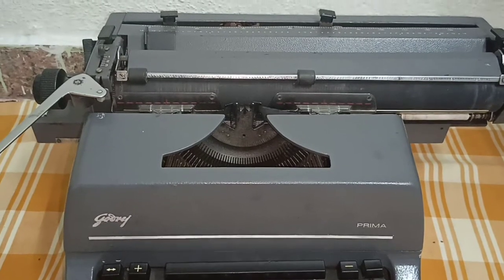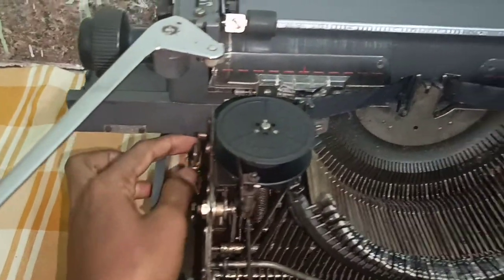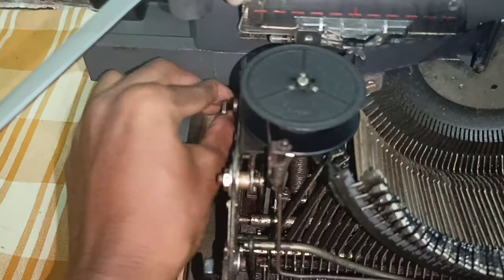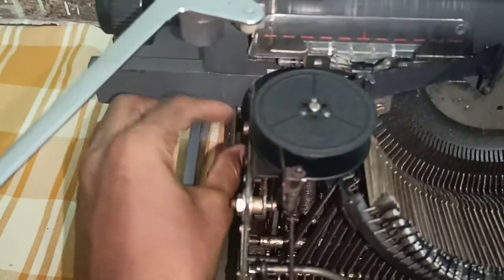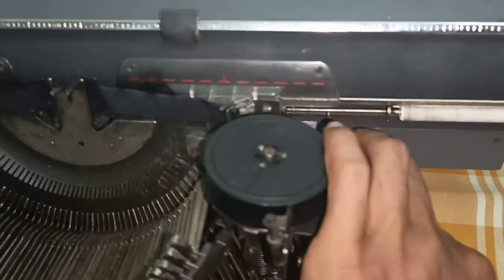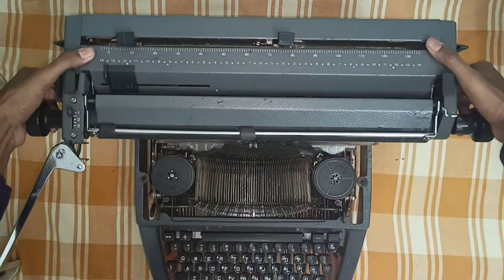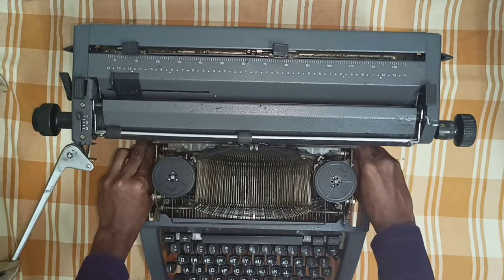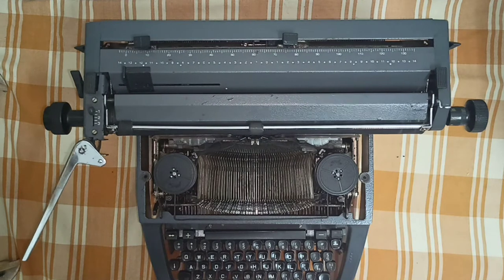how to remove and replace catridge in typewriter in english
Pleasure welcome to our family dear friends

In this video we will see how to remove and replace catridge in the typewriting machine

1-Open the side clips first at both sides below the catridge
Open the side clips both in the right side and left side of the typing machine.

2-Pick up the catridge upside carefully
Pick the catridge upside carefully but it is easy to do so; so don’t think it will be most serious friends.

3- Replace again the catridge in the place from where we take it out
Replace again the catridge in the place from where we take it out carefully and gently. Then slightly shake after replacing it to the initial position right and left very slightly. So it will be fixed very well in it’s position.

4-Lock the clips at the sides of the typing machine located below the catridge area
Then lock correctly the locks which will hold the catridge properly without any abnormalities while we do typing practice.

That it friends we need to do with the catridge remove and replacement in godrej type typing machine..…..

Thanks for your hit of view towards us.
Thanks you with pleasure dear friends…